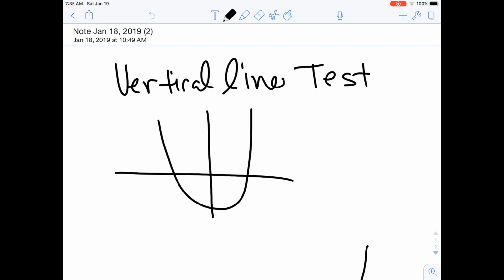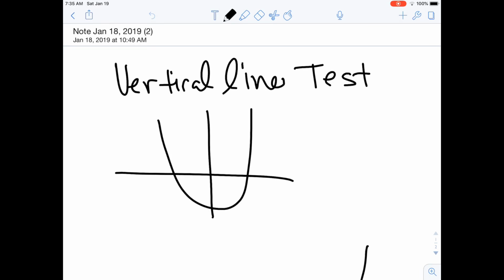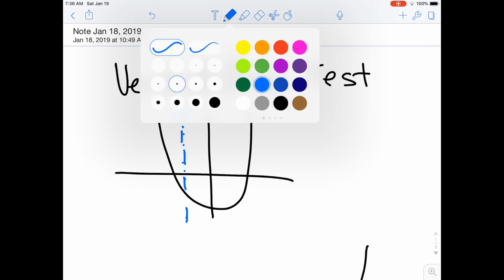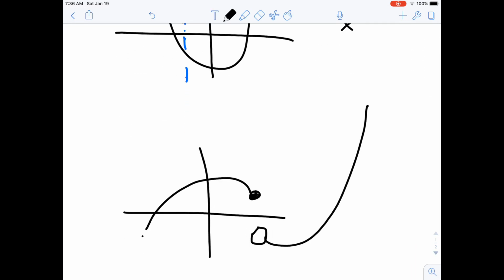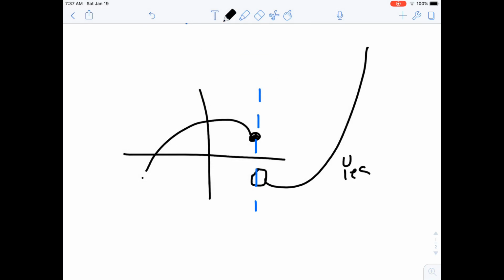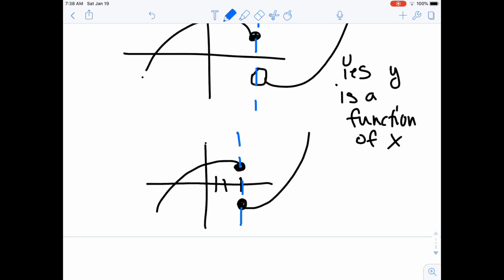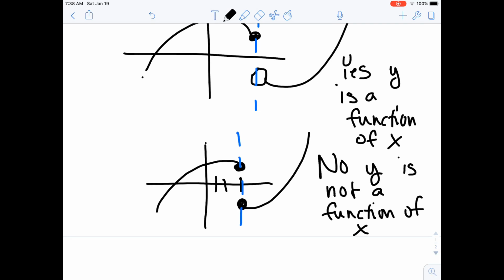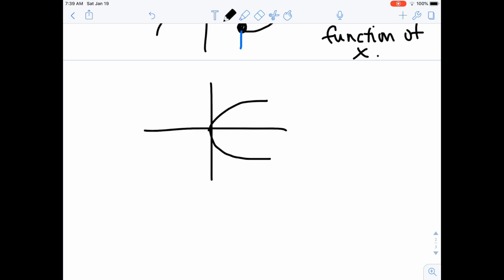College Algebra: Determining whether y is a function of x using vertical line test